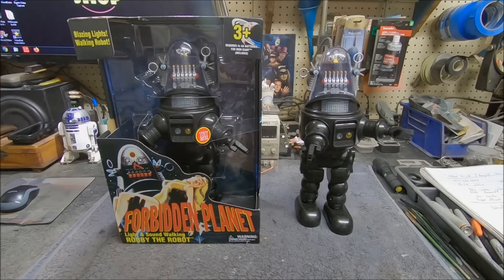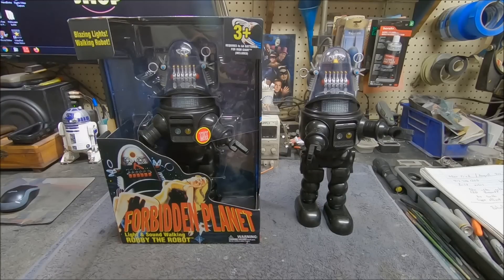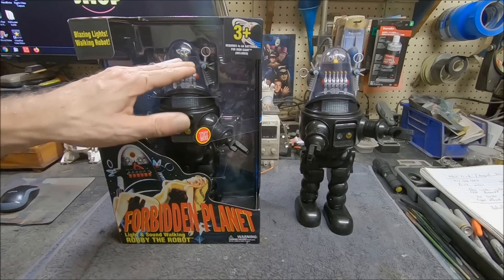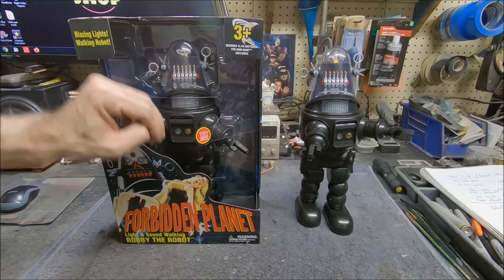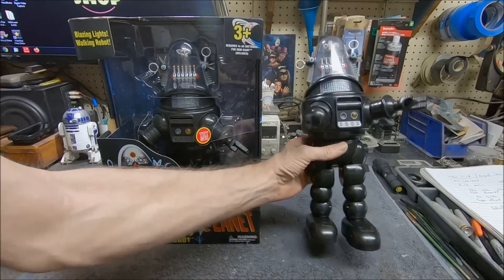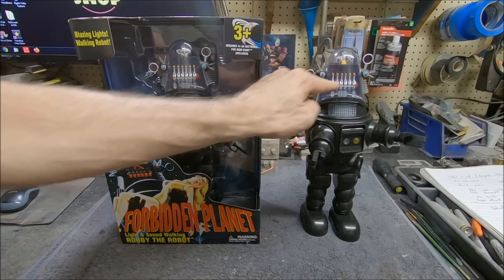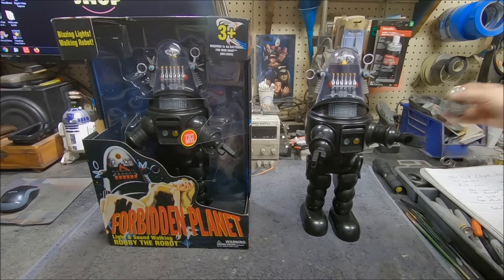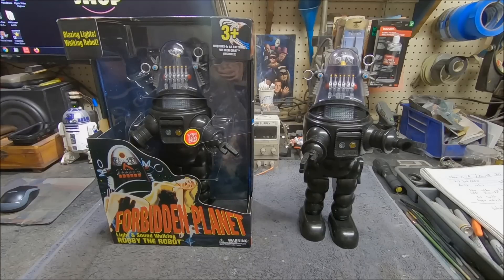Walmart Exclusive Robby The Robot And Easy Mods To Improve It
This video shows the Walmart Exclusive 14" tall Robby The Robot toy.
It features walking action along with lighting and sounds from the classic movie Forbidden Planet. It is currently on sale for $16.99 and is a steal at that price. Besides a few colors being off, all of the structure details are very accurate. You tubers are modding it to improve the look and lighting so I'll be doing the same as you follow along.